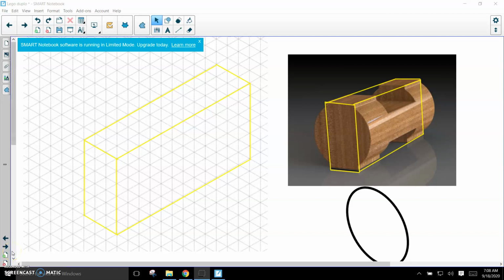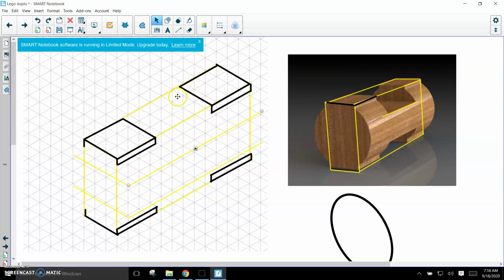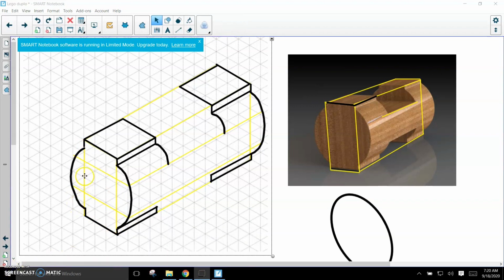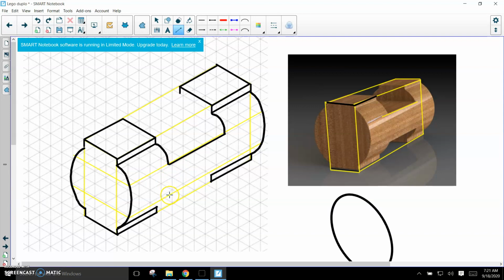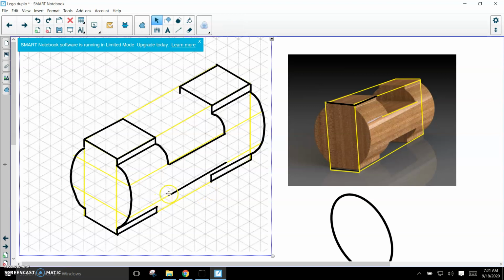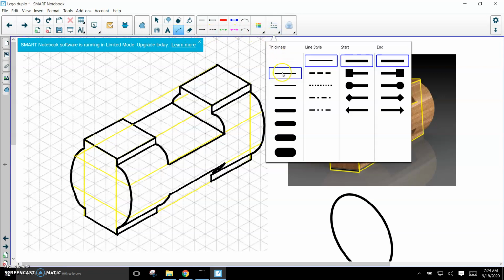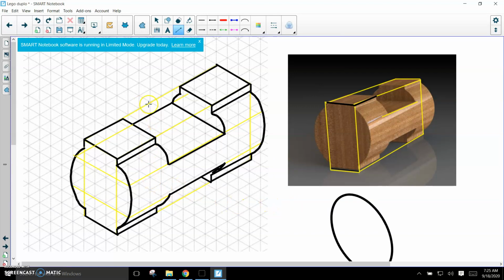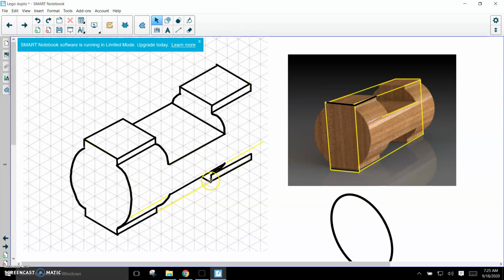Isometric Lincoln Log